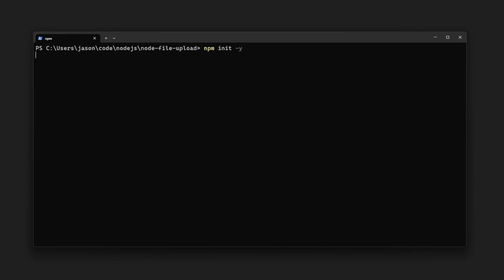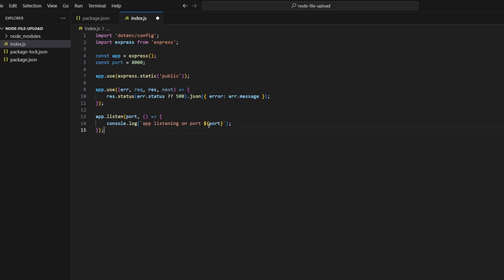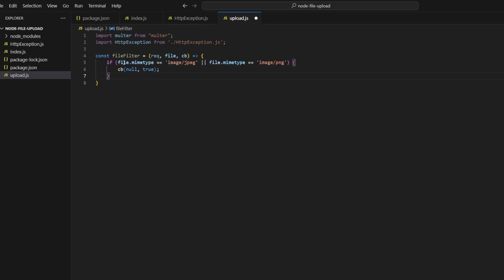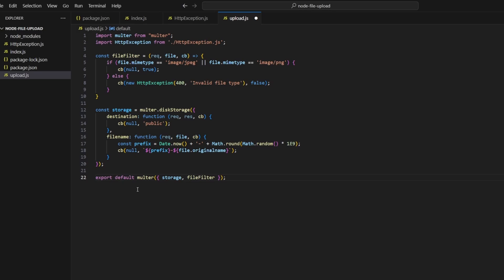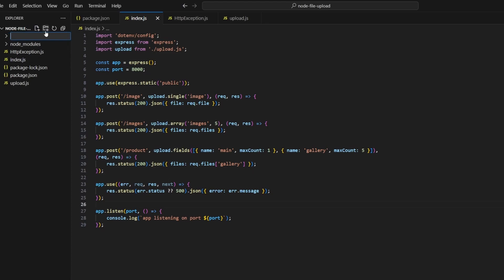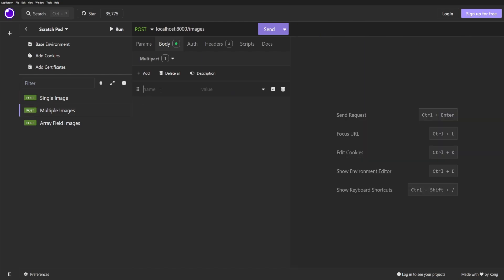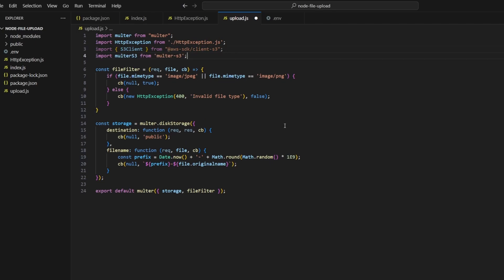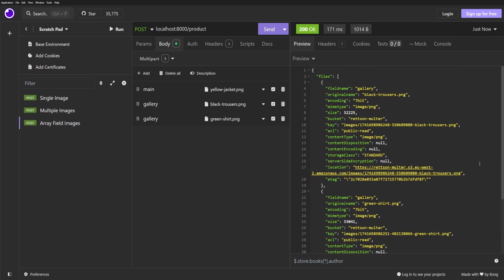Upload Files Locally and To S3 Using NodeJS and Multer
In this short video we'll go over how to upload files both locally and to AWS S3 Using NodeJS, Express and Multer.